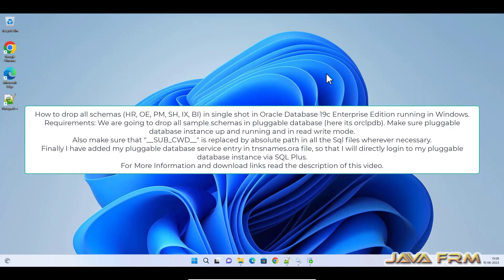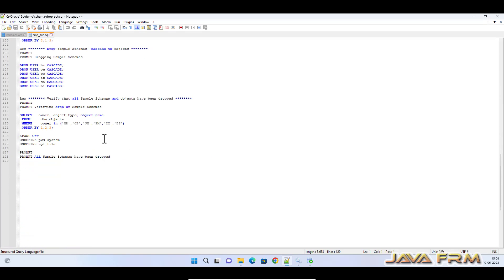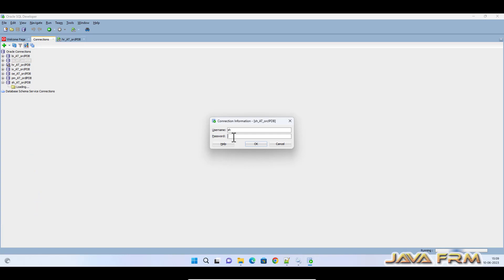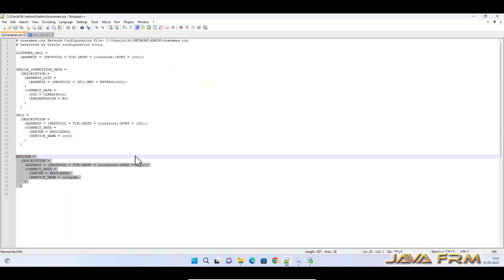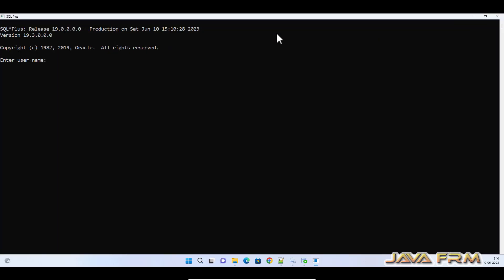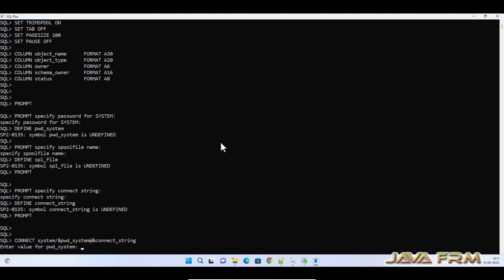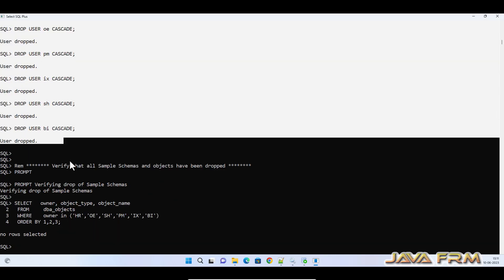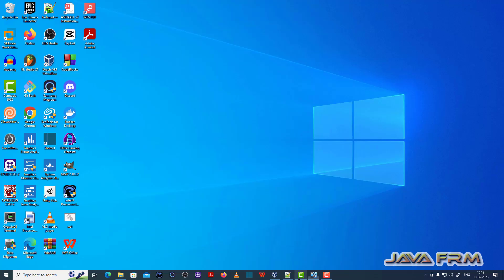How to drop all sample schemas (HR,OE,PM,SH,IX,BI) in Oracle Database 19c in single shot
1. login to sqlplus like "sys@orclpdb as sysdba". You can directly login to orclpdb pluggable database because you already added entry to tnsnames.ora
2. Execute drop_sch.sql, which will drop all six Schemas (HR, OE, PM, SH, IX and BI).
3. Now try to login as users HR, OE, PM, SH, IX and BI. If you are unable to login means all schemas are dropped.